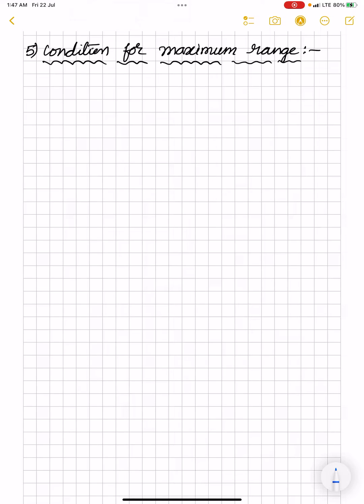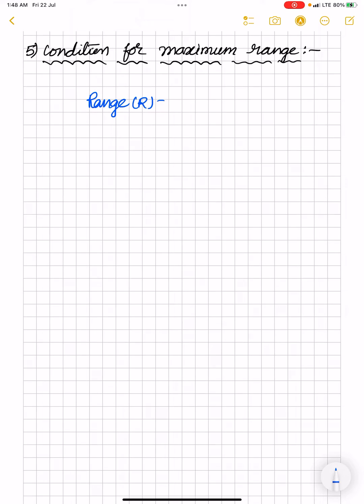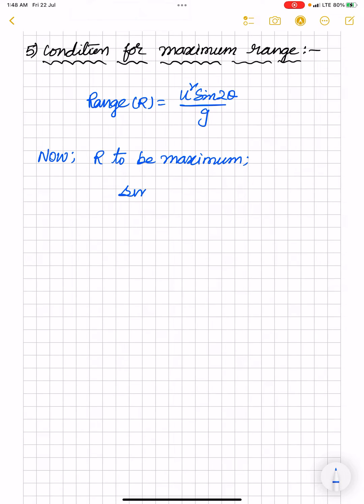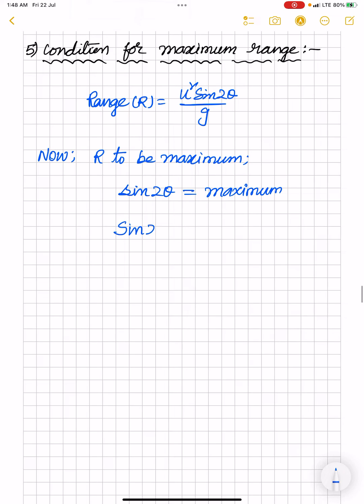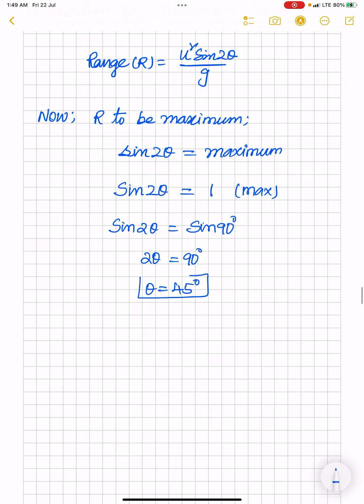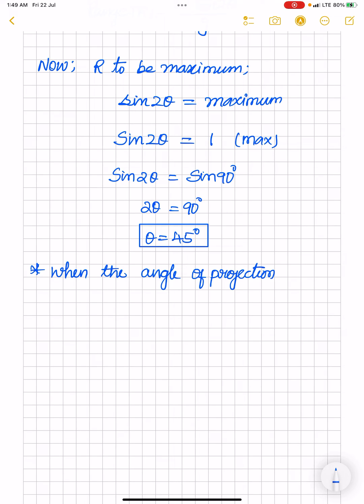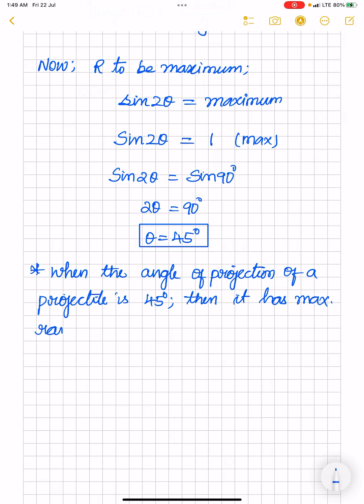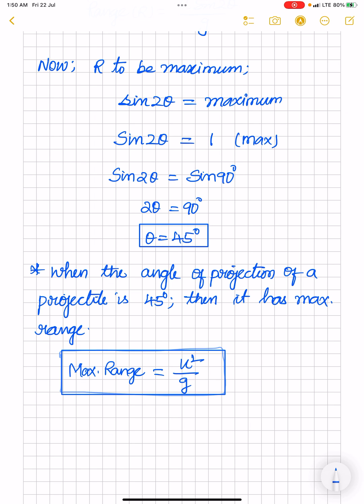Oblique Projectile: Condition for maximum Range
When a projectile is projected at an angle of 45 degrees to horizontal, then the horizontal displacement covered I.e., Range will be Maximum.